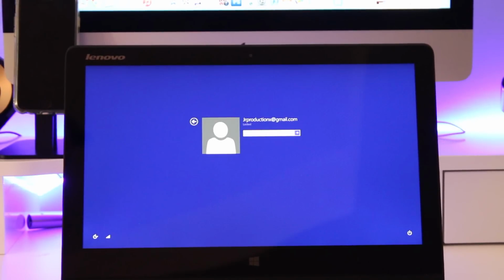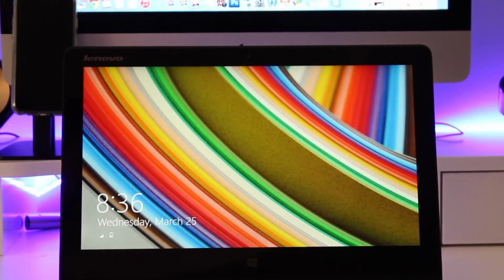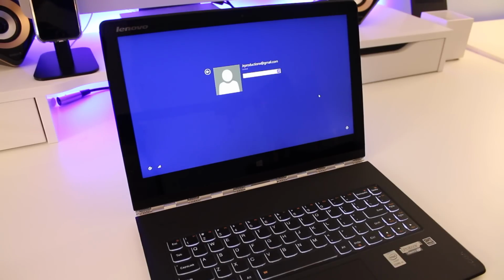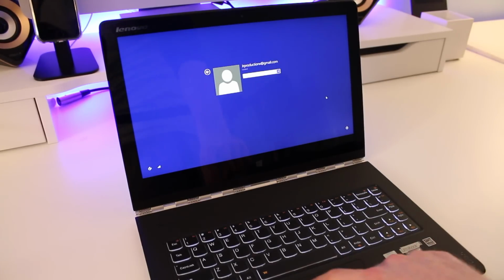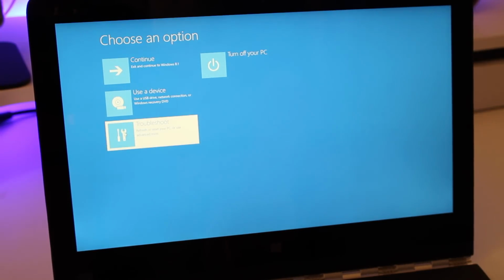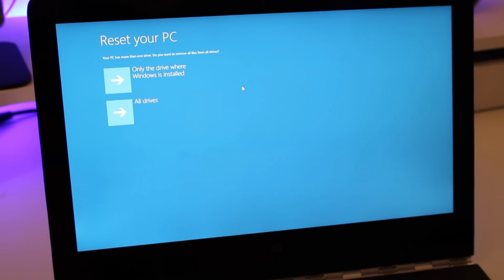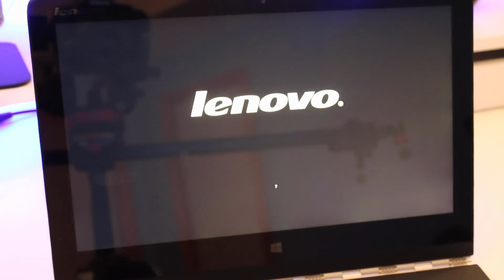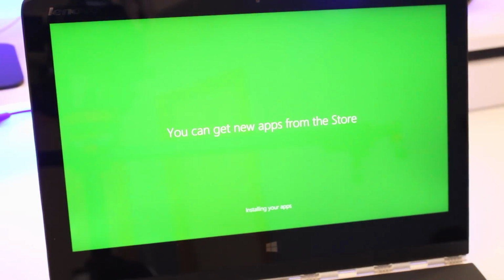How To Remove Password From Windows 8 Computer/ Tablet Tutorial | Window 8 Forgotten Passcode Unlock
to remove or reset any administrator or other user password on any laptop or desktop with Windows 10/8.1/8/7/XP/Vista easily.

How To Remove Password From Windows 8 Computer/ Tablet Tutorial | Windows 8 Laptop Forgotten Passcode Unlock

Hey techies! Here's a simple tutorial on how to unlock windows computers, laptops, and tablets. The only negative thing about this is, it will delete all the files on the computer.

For the best price on a Mircosoft Surface, Amazon

Desk Setup
Ikea desk